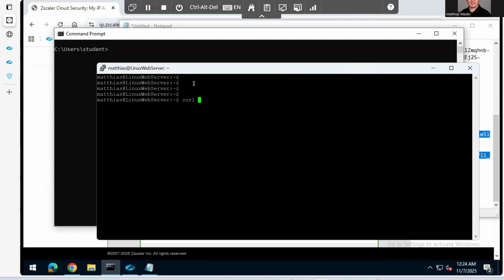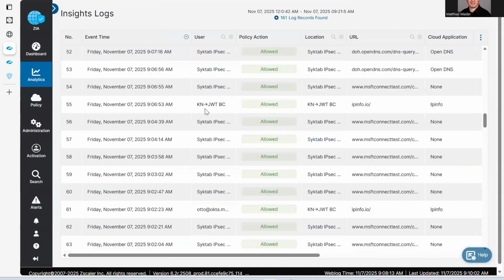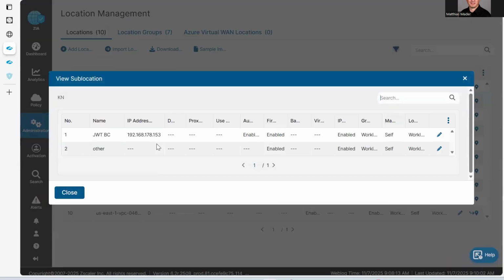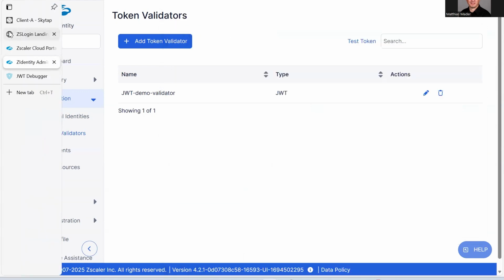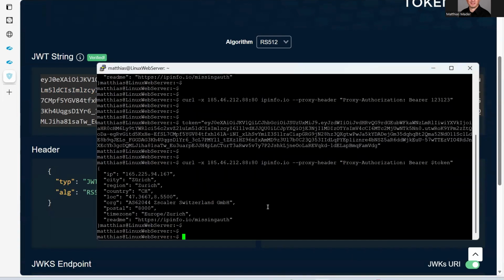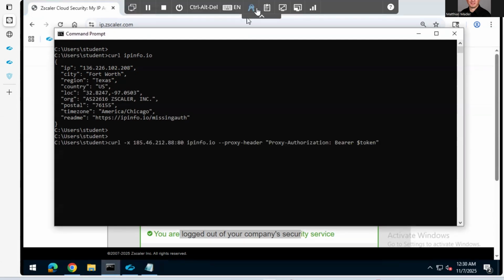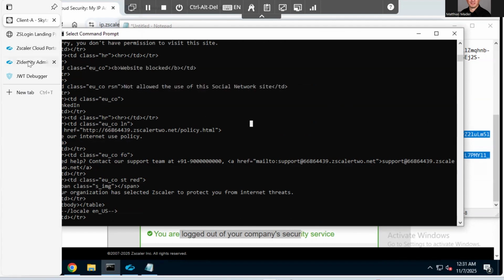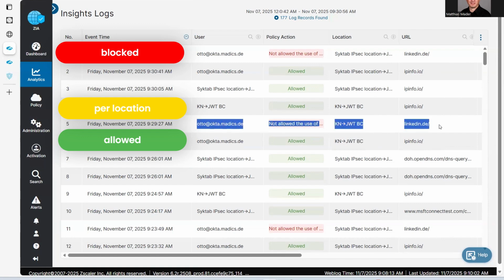Service Identity with JWT Token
Workload authorization with JSON Web Token (JWT)
through Zscaler Platfrom